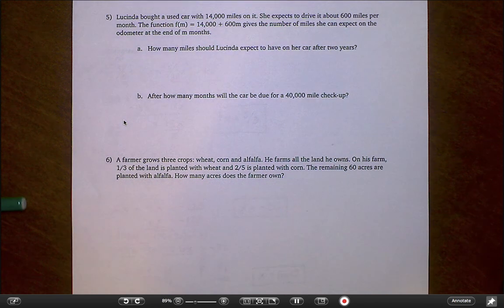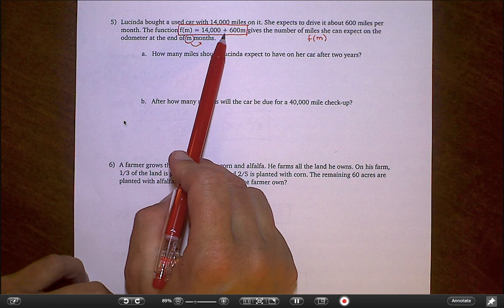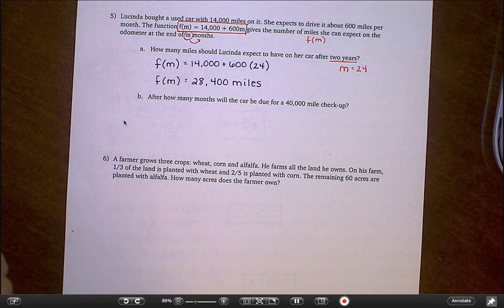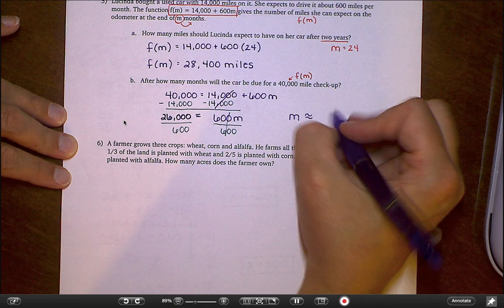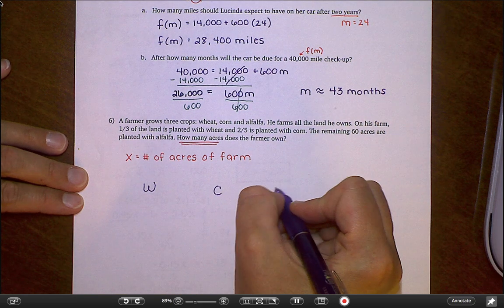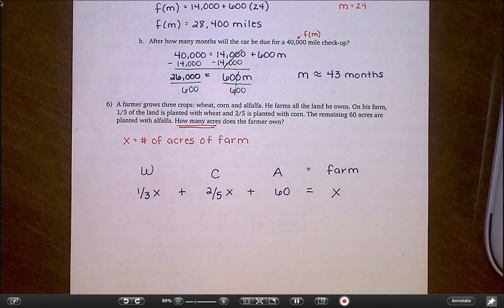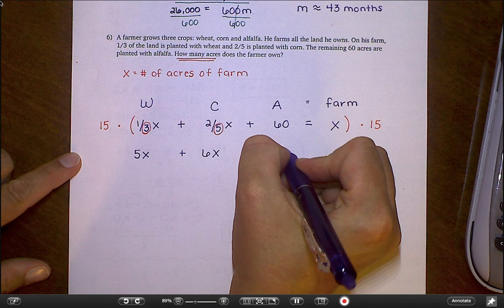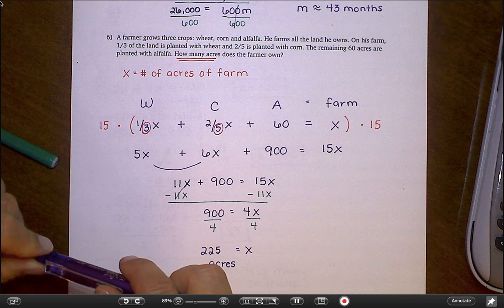Equation Solving (pt 2) - Word Problems